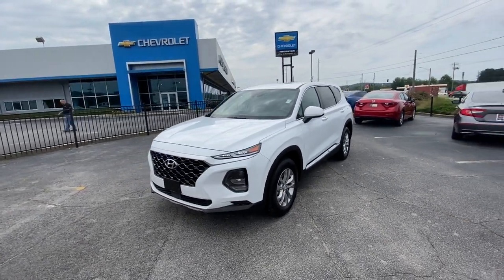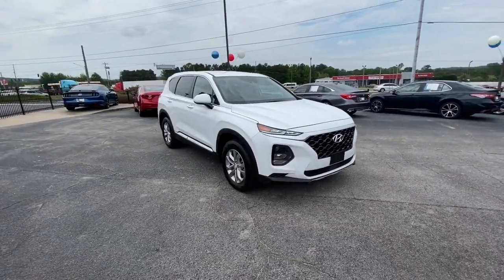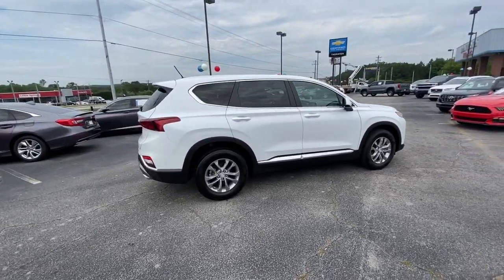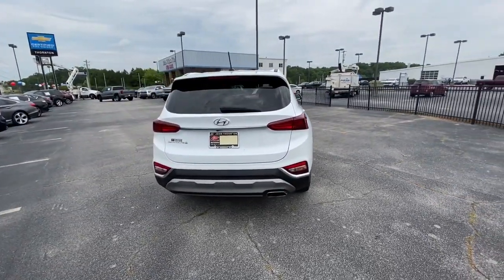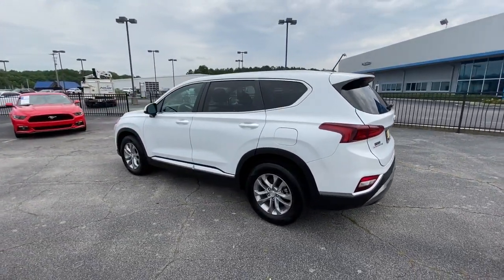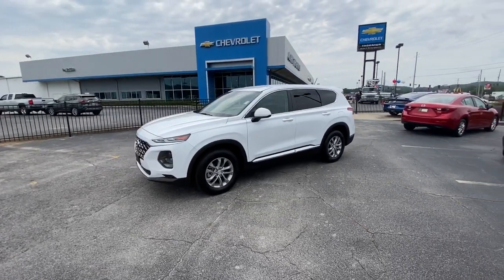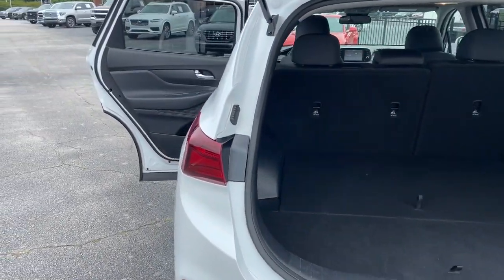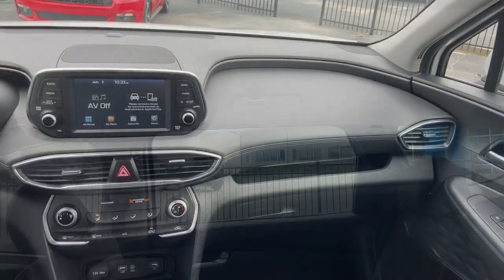2020 Hyundai Santa Fe Lithia Springs, Douglasville, Powder Springs, Smyrna, Atlanta, GA P12735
Quartz White Used 2020 Hyundai Santa Fe available in Lithia Springs, Georgia at John Thornton Chevrolet. Servicing the Douglasville, Powder Springs, Smyrna, Atlanta, GA area.
2020 Hyundai Santa Fe SE 2.4 - Stock#: P12735 - VIN#: 5NMS23AD0LH172233